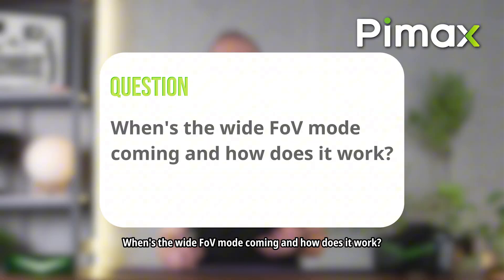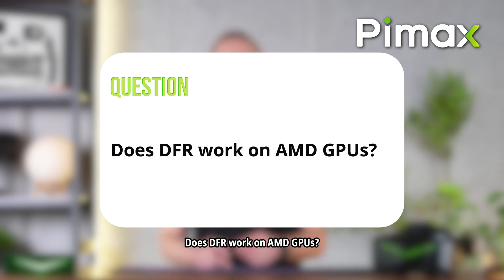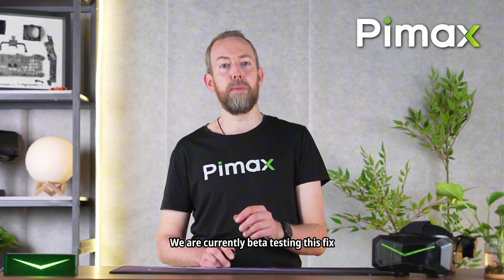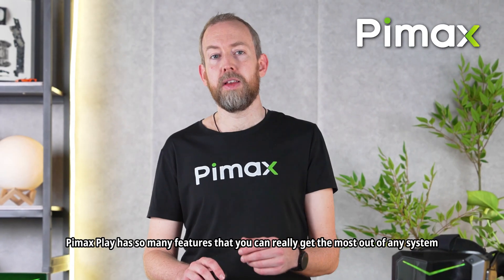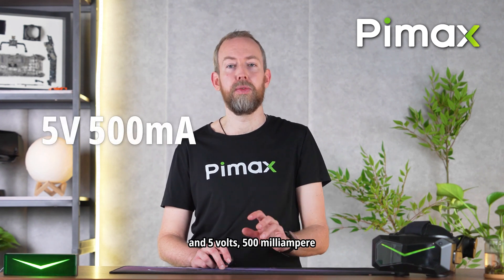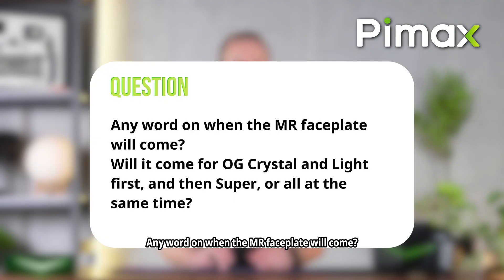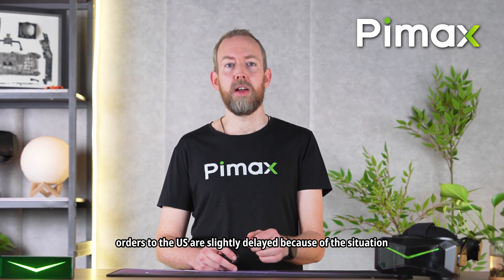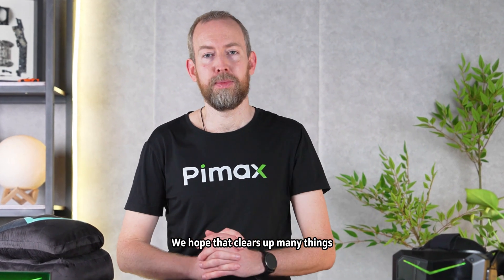Crystal Super April Q&A: Shipping times, GPU requirements, USB ports, and more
Music code: ZD6LLZ1EASNKCOMR